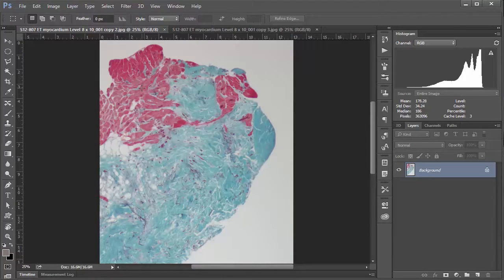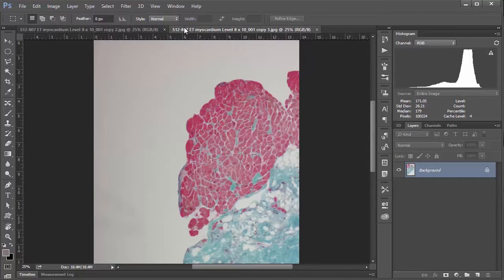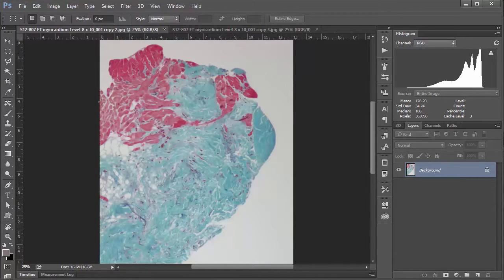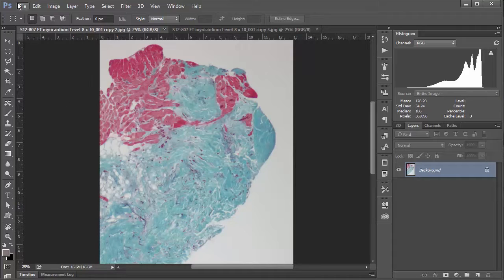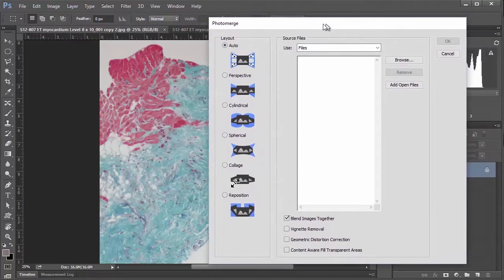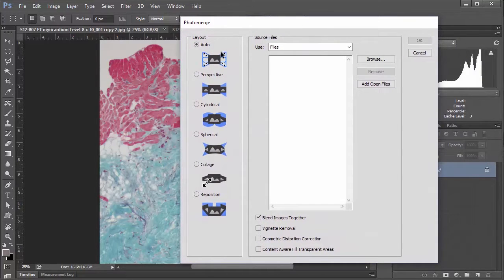60s 'shop: Combining images automatically with Photomerge in Photoshop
Easily combine multiple images into a composite with Photomerge